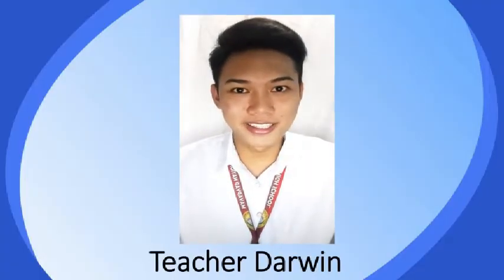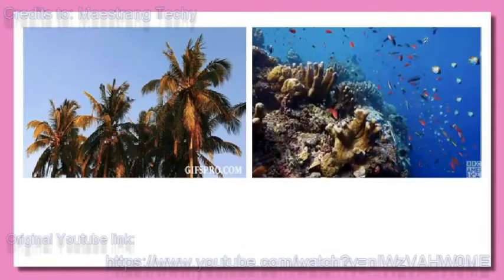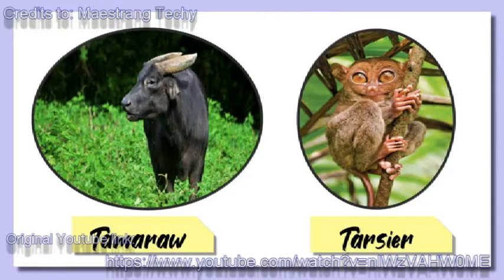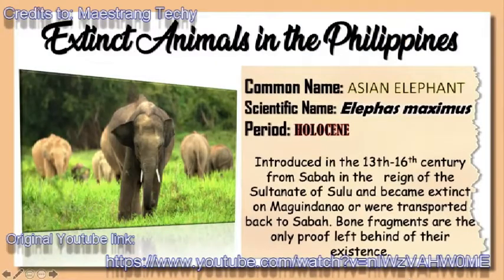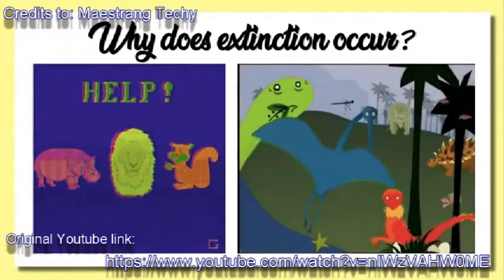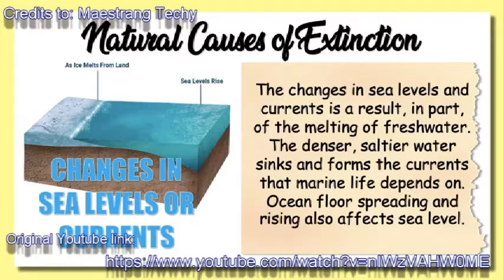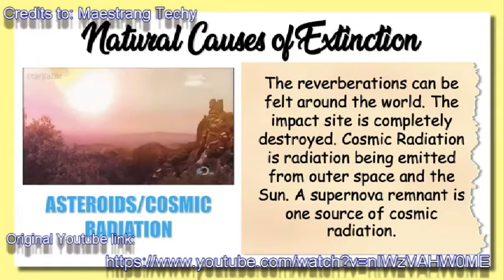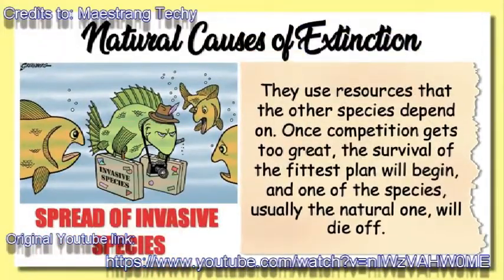SCIENCE 9 QUARTER 1 WEEK 5